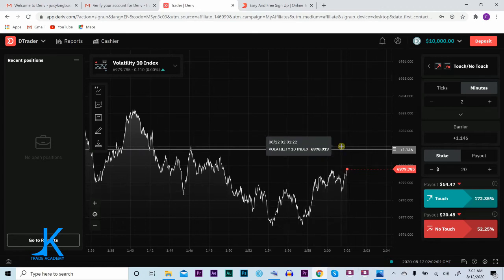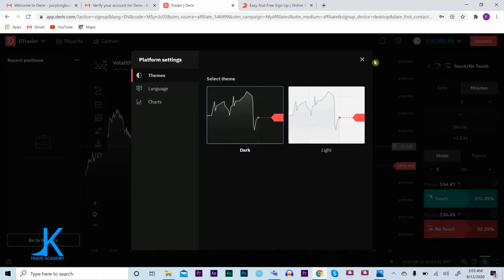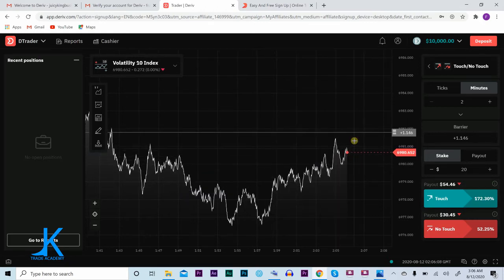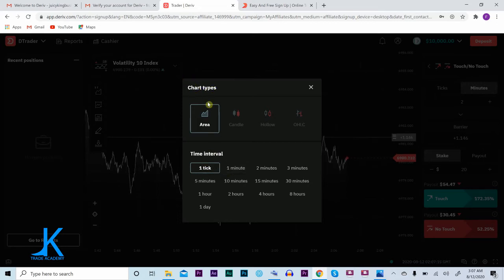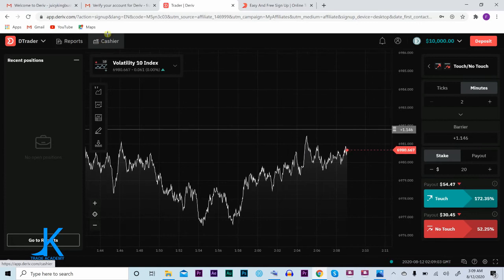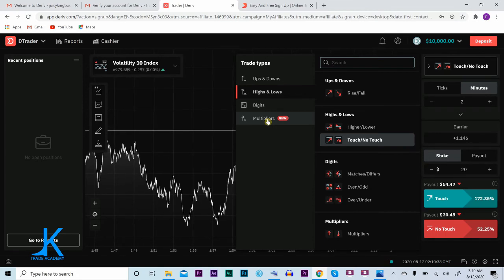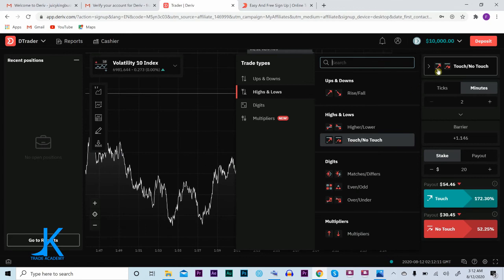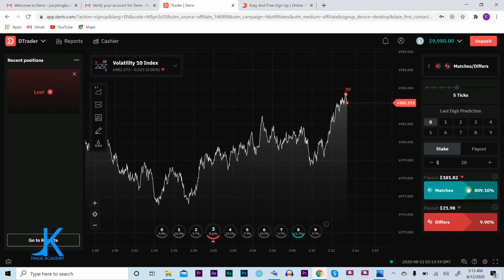UNDERSTANDING 'DERIV.COM' INTERFACE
UNDERSTANDING 'DERIV.COM' INTERFACE Use this link to register your free trading account